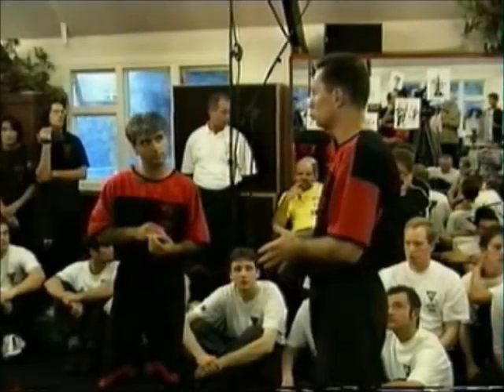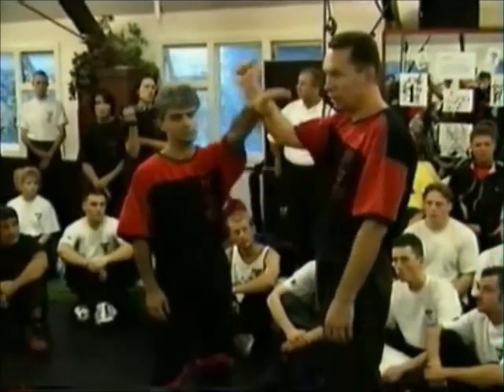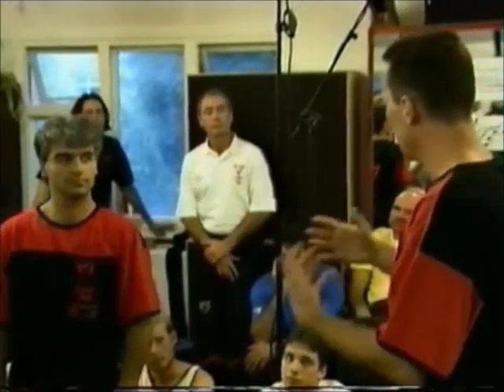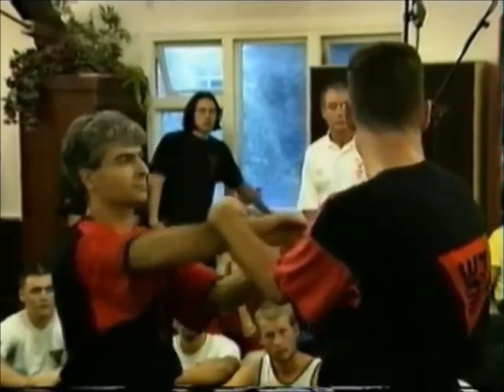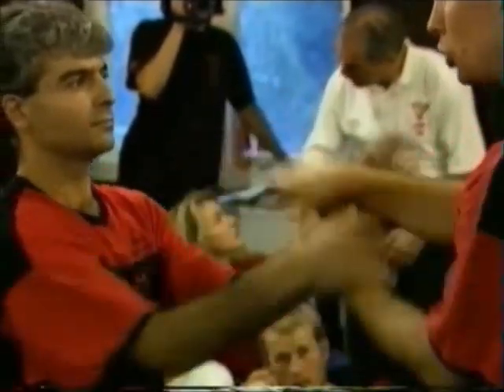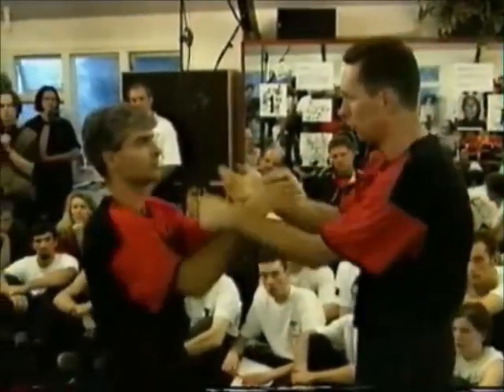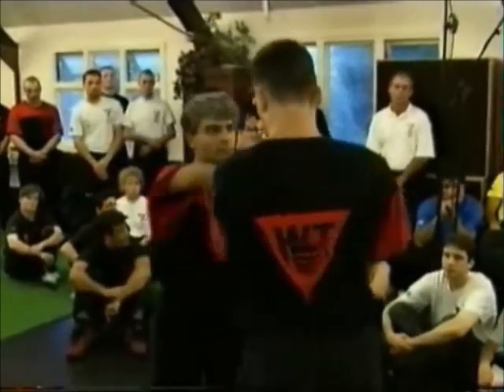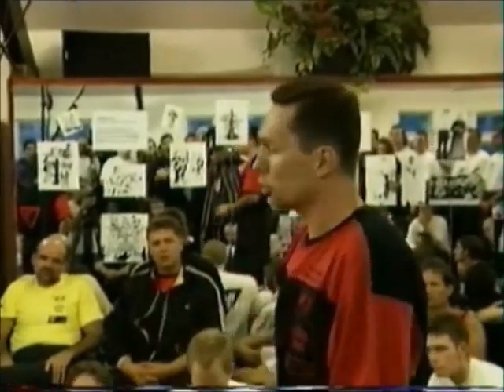Chi-Sao Sektionen mit Dai-Sifus Giuseppe Schembri & Oliver König (Wing Tsun)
Alte EWTO-Zeiten. Emin Boztepe war noch dabei! Ein Lehrgang mit Sifu Giuseppe Schembri und Sifu Oliver König.

The old EWTO Times. A Workshop withe the Wing Tsun Masters: Sifu Giuseppe Schembri and Sifu Oliver König.